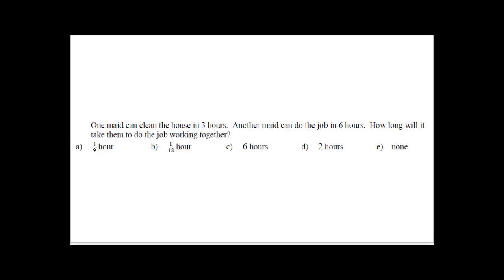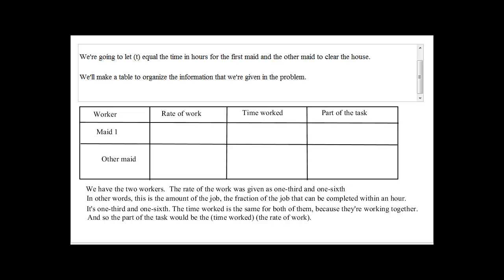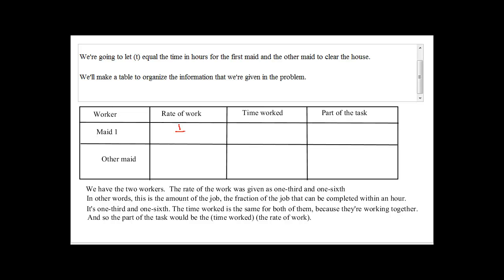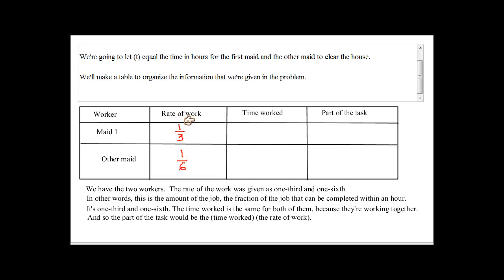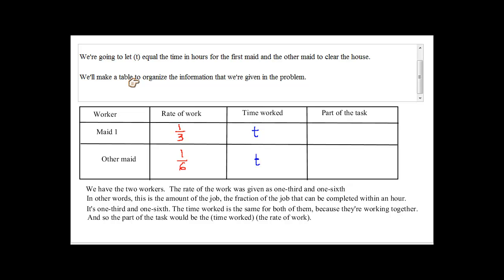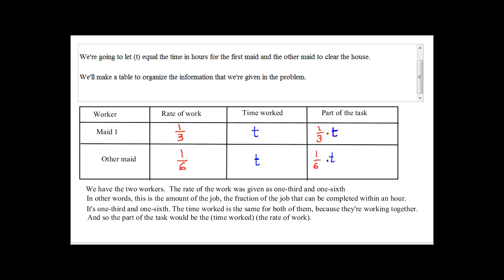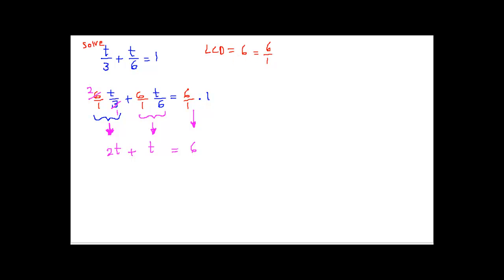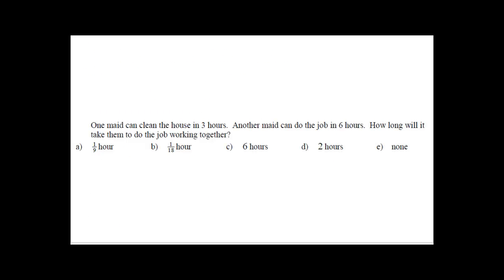Word Problem (Working together)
Sample Final Beginning Algebra Problem 21 (An Interactive Approach)